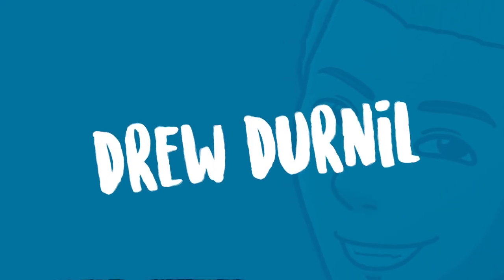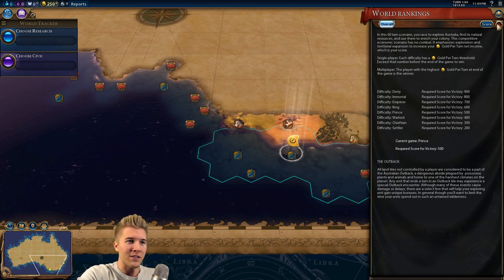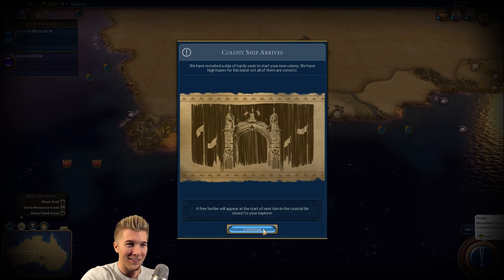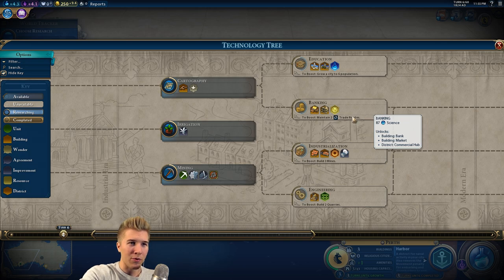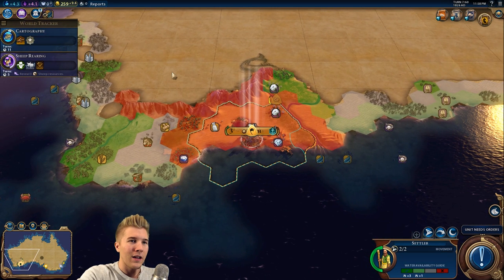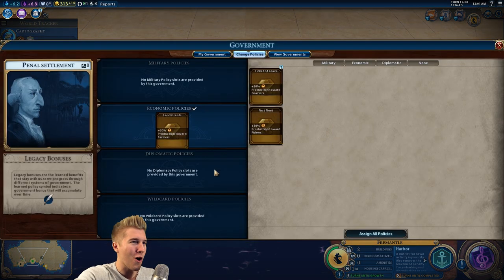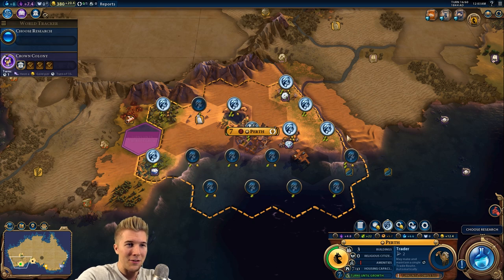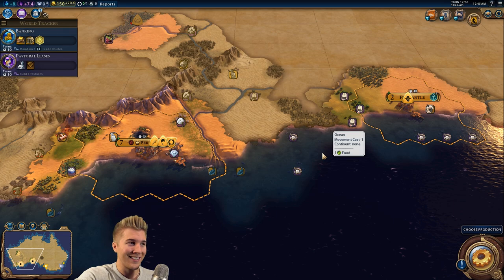Australia Scenario! | Civilization 6 [Civ 6 Gameplay] Let’s Play Civilization 6 as Australia: Part 1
Civilization 6 has included a new 60 turn economic scenario set in Australia. Colonize the continent and generate the most gold per turn by the end of it! This uniquely economic-focused Scenario has you take control of one of four Colony Governments as you compete to explore and develop the natural beauty and wealth of Australia. Includes unique units and gameplay effects, with no combat between players.

INDIA CAMPAIGN DETAILS
Emperor Difficulty
Fractal Map
Nine Civilizations
All Victories Enabled